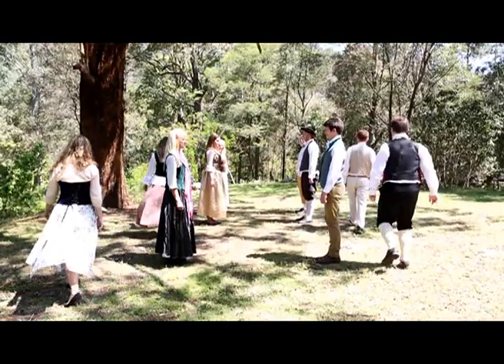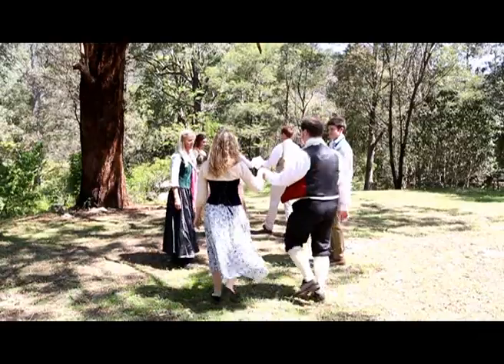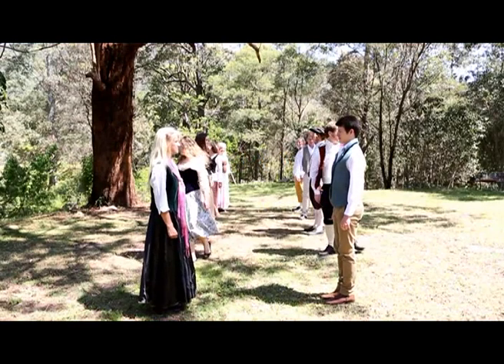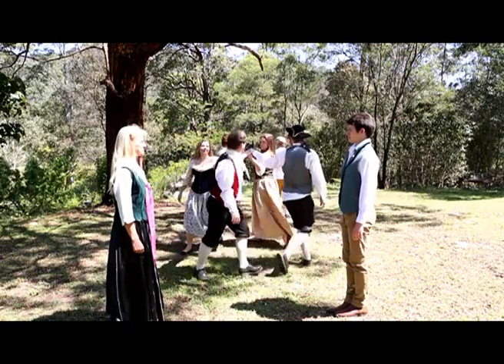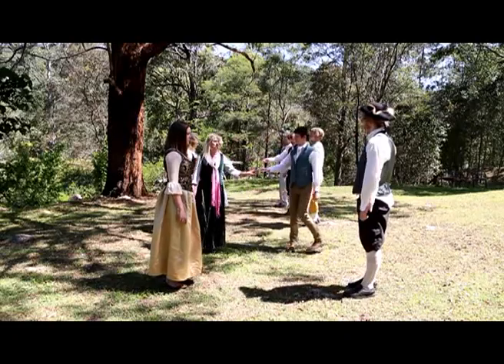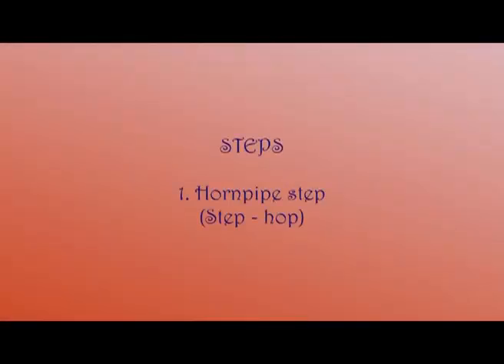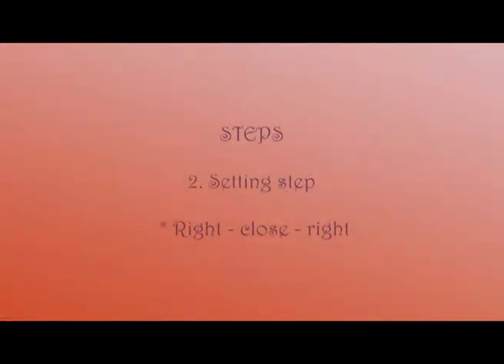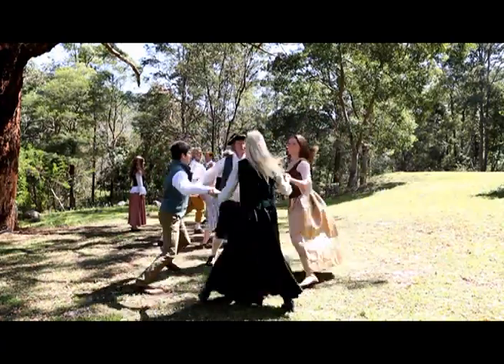Speed the plough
Dancing was an important pastime in colonial society.  People would dance to celebrate events such as weddings and harvests, but also as a general recreational activity.  Dancing is a shared experience which forges and maintains a sense of community and cultural identity – a sense of belonging.  This was significant in the new land, where many people had left their families and friends behind.

Speed the Plough was a very popular dance English country dance which came from a play of the same name, first performed in London in 1798.  The tune and the dance were so well-liked they quickly travelled around the world, and are known to have arrived in Australia by 1803.  Ploughing was an notable seasonal event and in later years the local community would hold ploughing competitions.  This dance was taken up enthusiastically in rural settlements like the one at Maitland.

This video was developed by Dr Heather Blasdale Clarke for the Maitland City Heritage Group for their innovative iBook with the aim of bringing history alive for school students in the local area. Using a range of interactive multimedia including print, photographs, audio and video, the iBook enables students to explore the life and times of Maitland’s first European settlement.
The project by Maitland Council received the Best of Excellence Award at the Interpretation Australia National Awards for Excellence for initiatives that successfully display cultural and natural heritage interpretation.